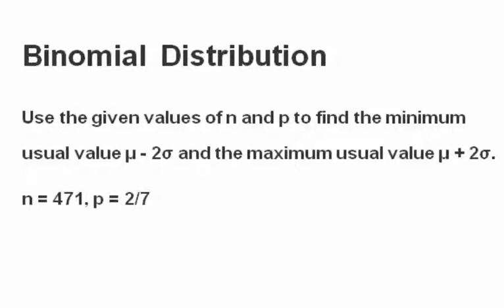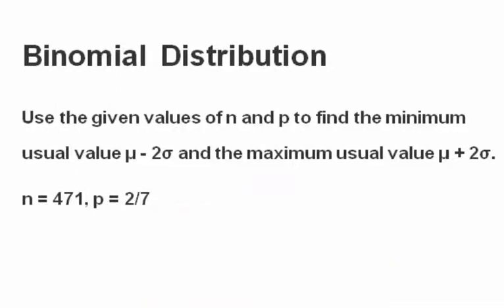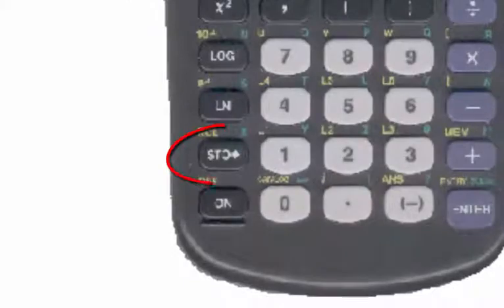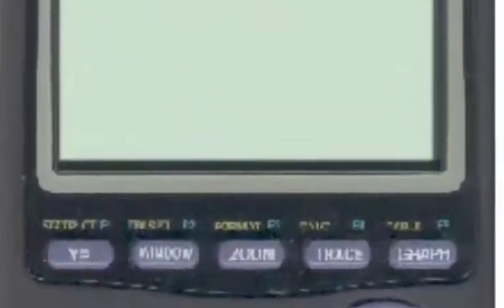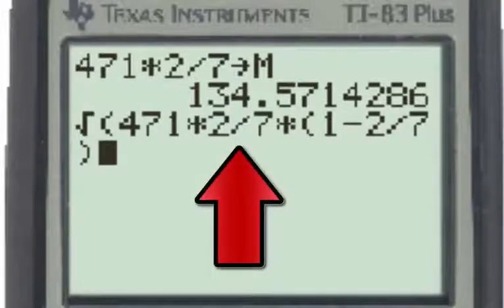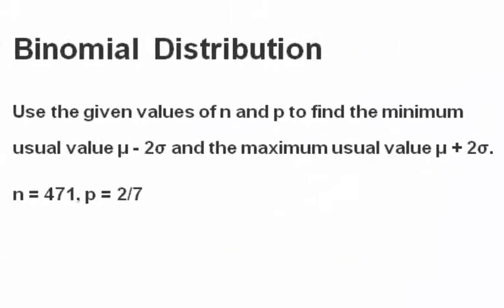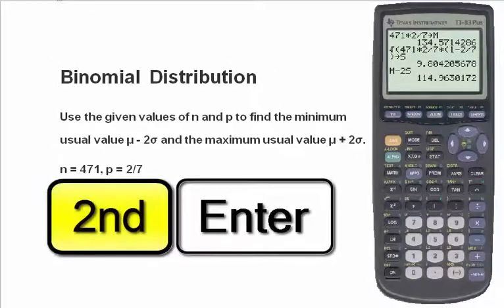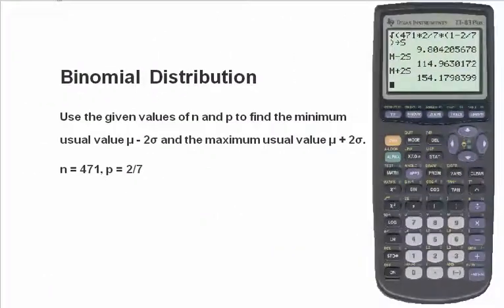Bionomial Min and Max